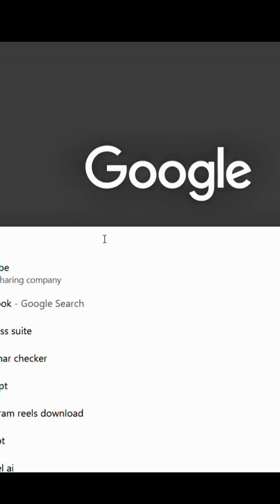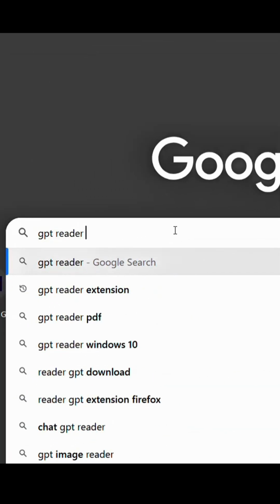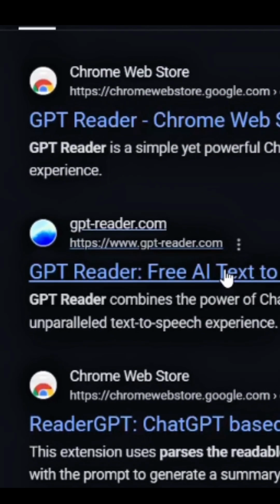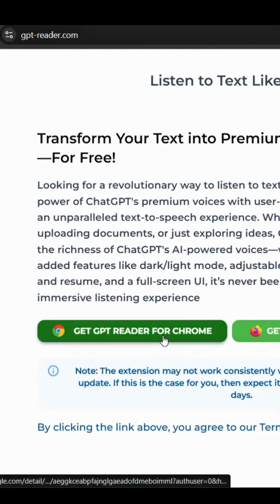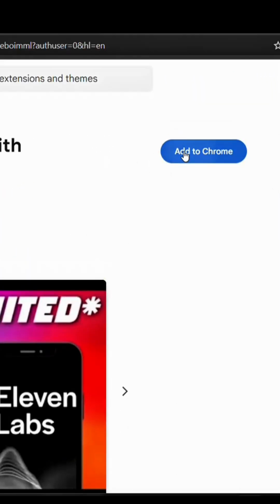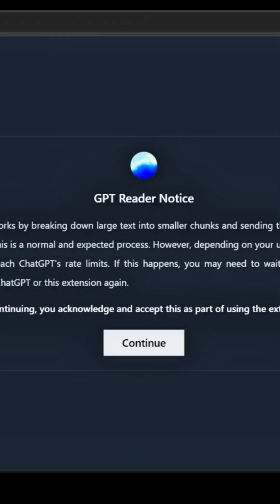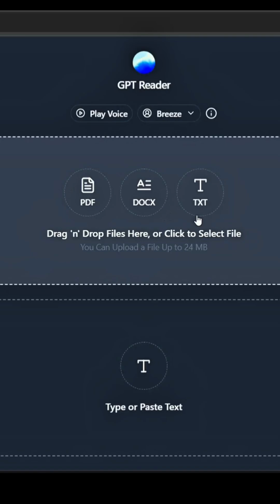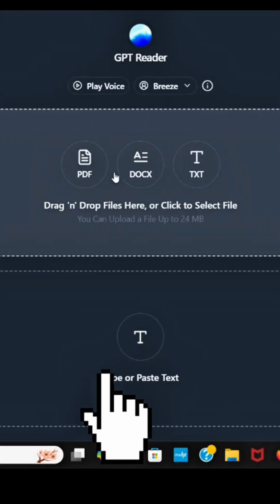Best AI Voice Unlimited Free | Eleven Labs Alternative | Text to speech ai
Discover the best free and unlimited text to speech AI tool in 2025! This is the top alternative to Eleven Labs — no limits, no cost, just powerful, natural-sounding AI voices. Perfect for YouTubers, content creators, and anyone looking to convert text into realistic voiceovers.